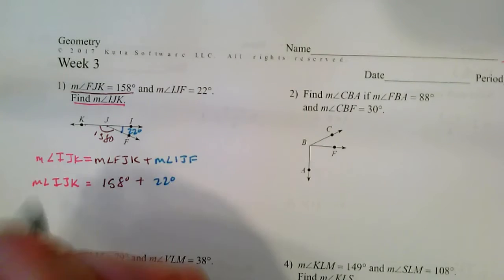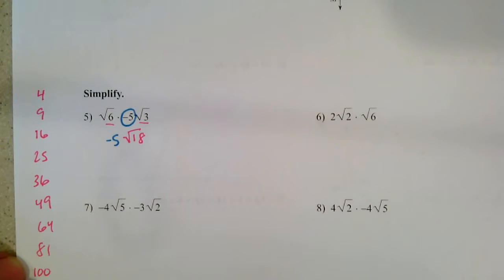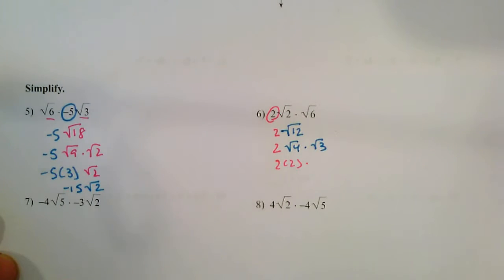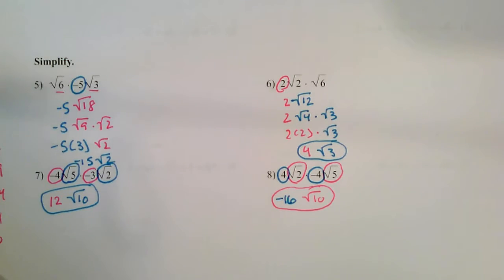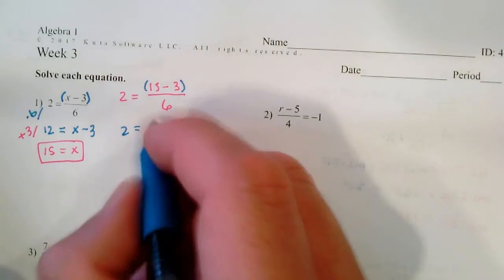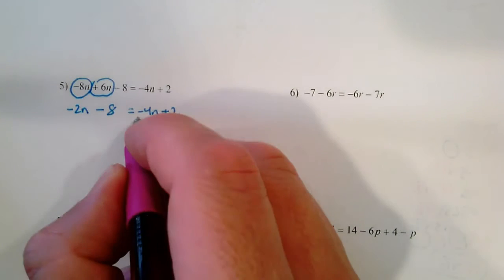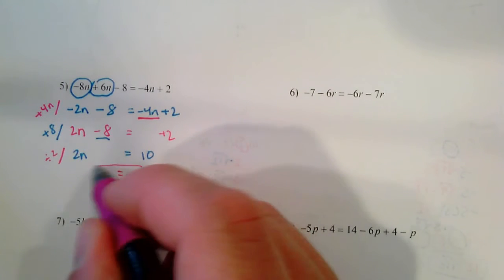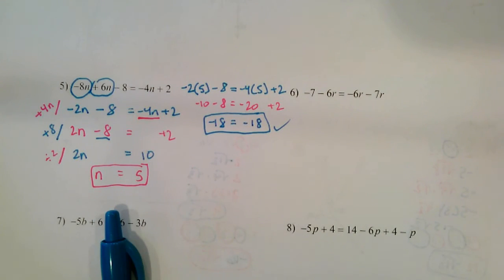Week 3 Sheet 4